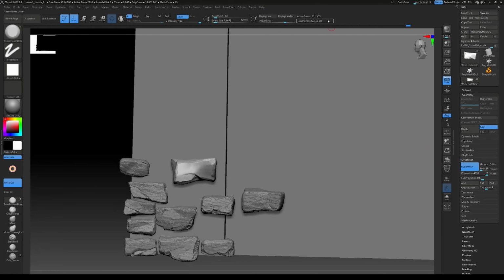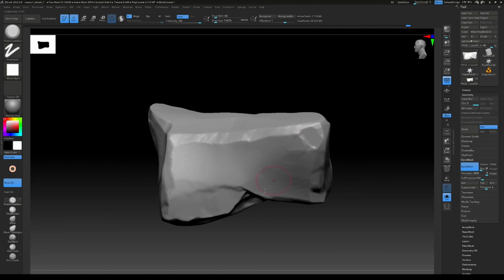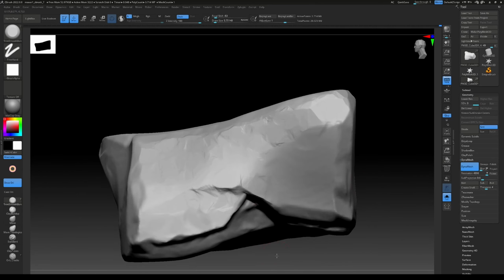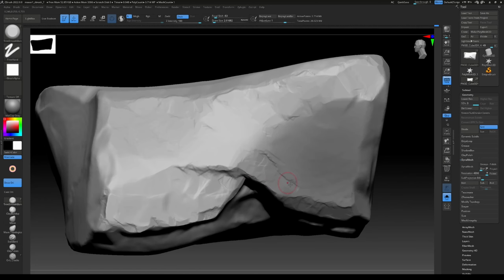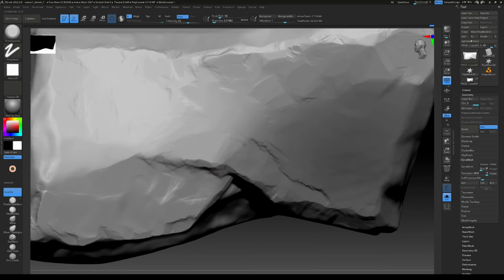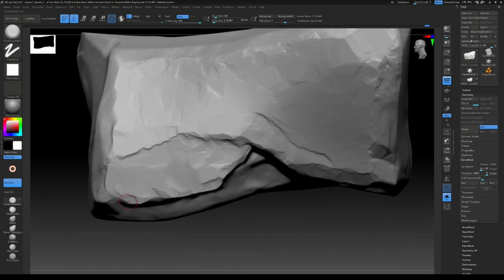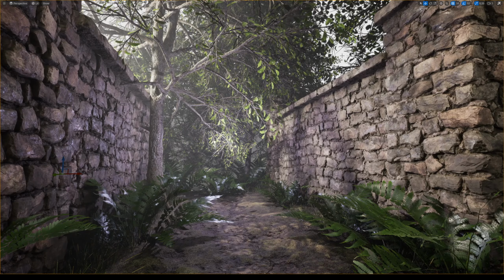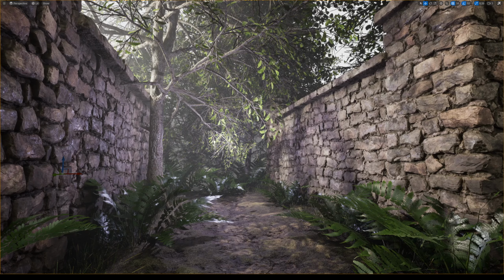Creating a Medieval Stone Wall - Part 3: Sculpting Crisp Rock Details in ZBrush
In part 3 of this series we will be sculpting some crisp details onto our rock in ZBrush.

In this series I gonna show you how you can create a game-ready medieval stone wall using Blender, ZBrush, InstaLOD and InstaMAT, that will help to improve your environments.

We will start by blocking out the base shape in Blender, which this first video is about. In the next steps we are going to sculpt some rocks in ZBrush and place them on our wall, following by sculpting the mortar, painting vertex colors and more. Then we will take the whole thing into InstaLOD, remesh and bake it to prepare it for texturing in InstaMAT, which will be the last part of the series.